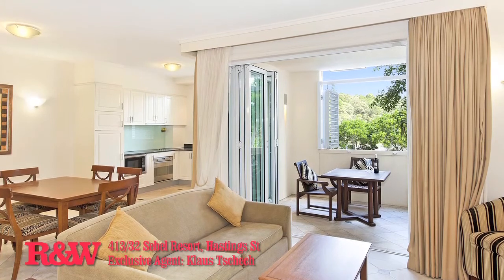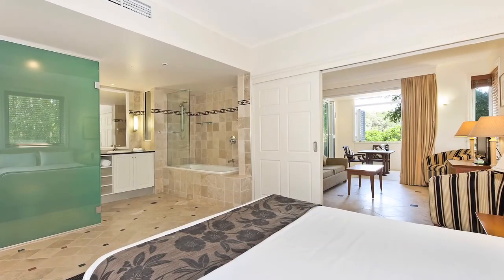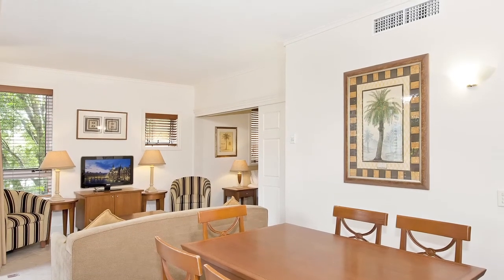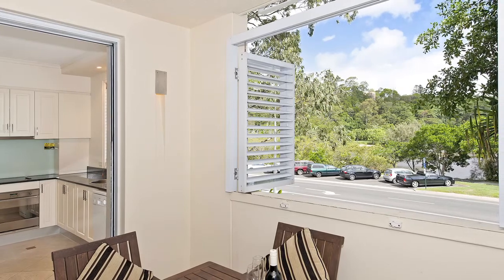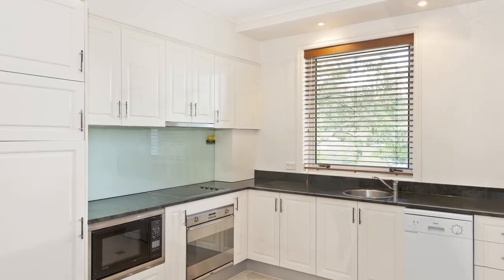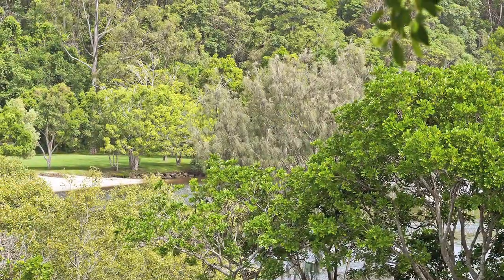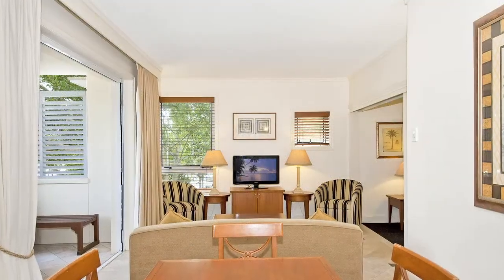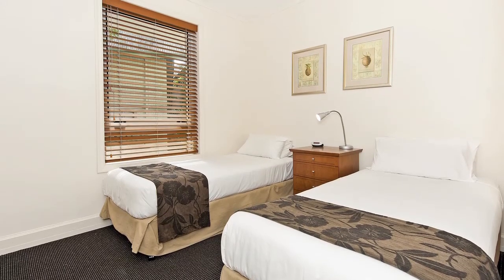R&W Noosa - Apartment 413 'Laguna on Hastings' 32 Hastings Street, Noosa Heads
This stylish Hastings Street resort, commonly known as the SEBEL can claim to be one of Noosa's most elegant holiday destinations. Location and luxury accommodation is unsurpassed, and it receives constantly the highest accolades. Just across from the famed Noosa Beach, surrounded by world class restaurants and up-market boutiques, guests and owners alike are able to enjoy all the ingredients of a carefree and relaxing holiday.

The owner of Apartment 413h as given instruction to sell at below market value, in fact it will be offered at the lowest price for a two bed unit for the last five years or so. It is located on the southern end of the building and offers water views over the canal opposite on Noosa Sound. Neutral tones and clear lines dominate the interior of the apartment, and with more than 100 m2 in size, it's one of the largest in the building. And there is no need to leave the apartment to watch the world famous Noosa Triathlon. Good rental returns, tax benefits and expected capital appreciation comes with it as well.

" Central Hastings Street location
" Right opposite beach access
" Superbly appointed
" Spacious apartment
" Owner is very motivated to sell